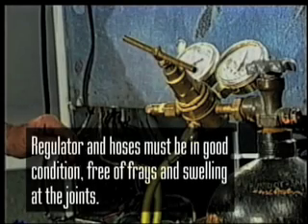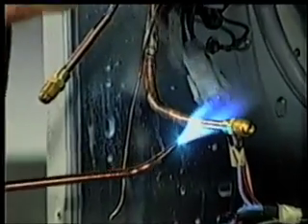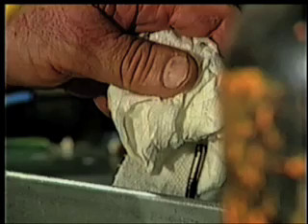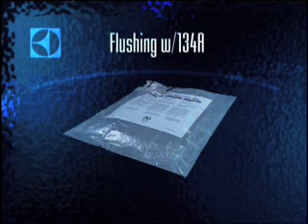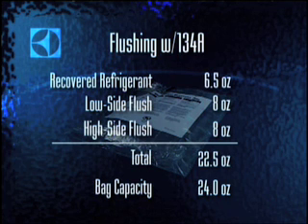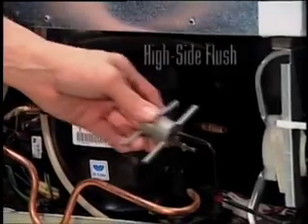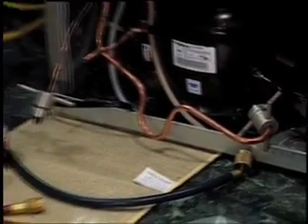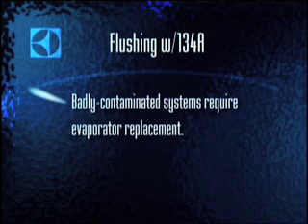ApplianceJunk.com - Flushing the Refrigeration Sealed System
How to flush the refrigeration sealed system